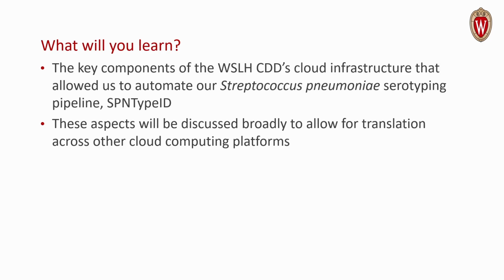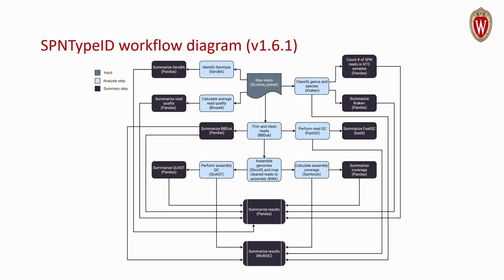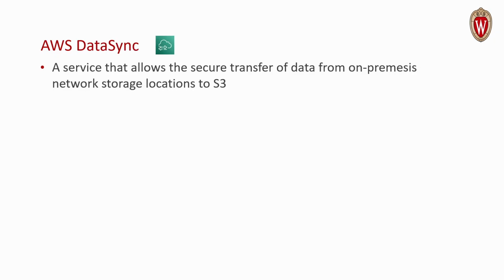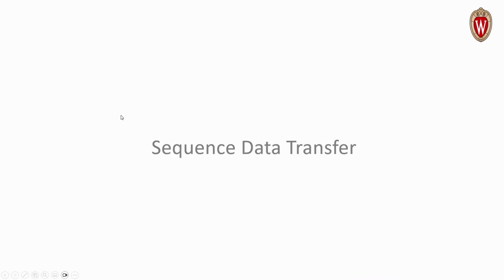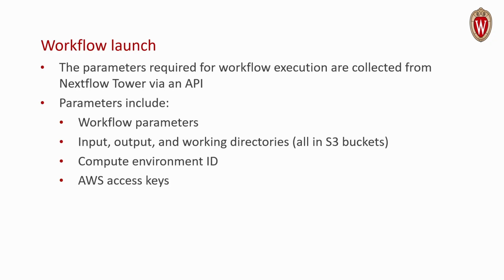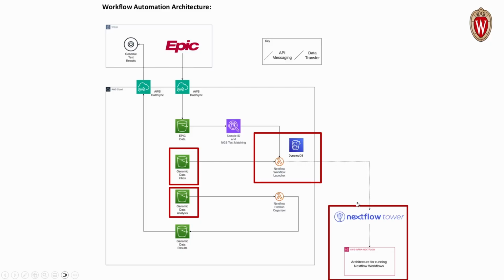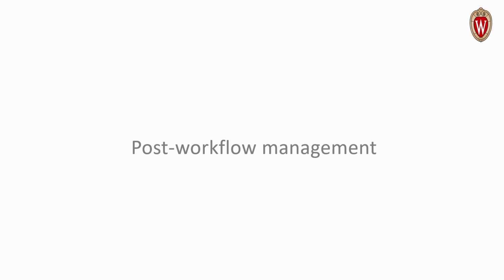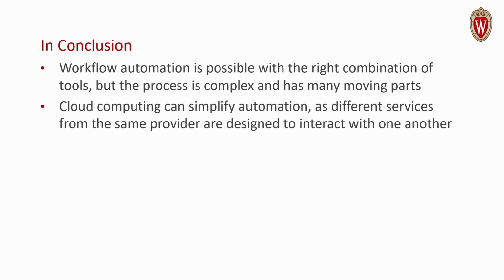SPNTypeID: A framework for bioinformatics workflow automation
This webinar was made possible through funding provided under the Epidemiology and Laboratory Capacity for Prevention and Control of Emerging Infectious Diseases (ELC) Cooperative Agreement (CK24-0002), Project D: Advanced Molecular Detection to the Wisconsin State Laboratory of Hygiene. The conclusions, findings, and opinions expressed by authors do not necessarily reflect the official position of the U.S. Department of Health and Human Services, the Public Health Service, or the Centers for Disease Control and Prevention.